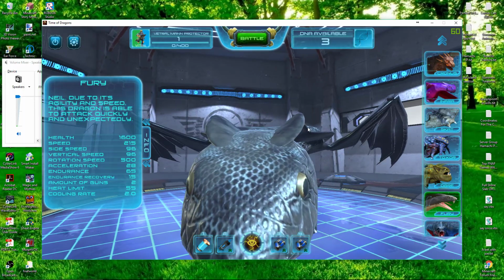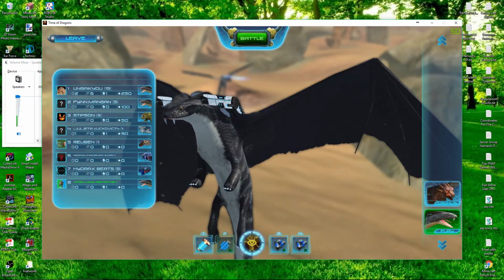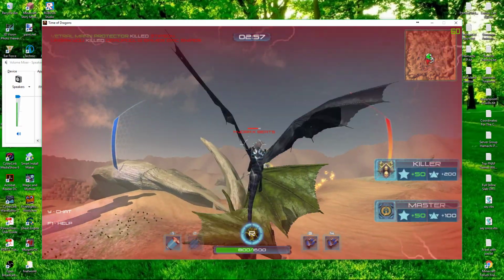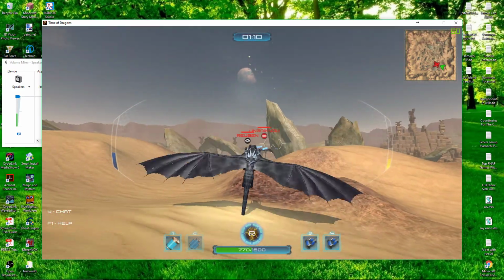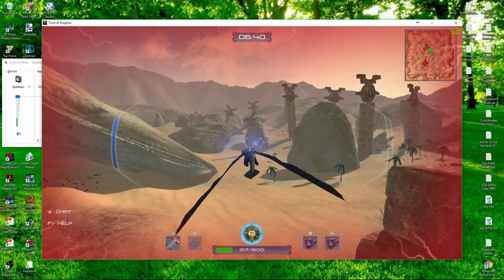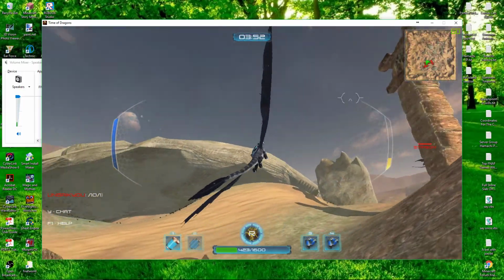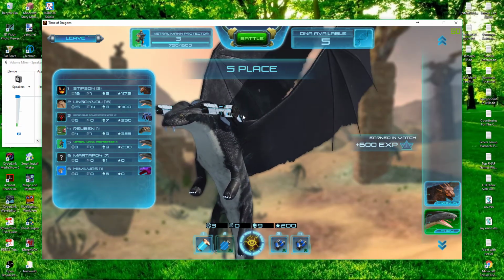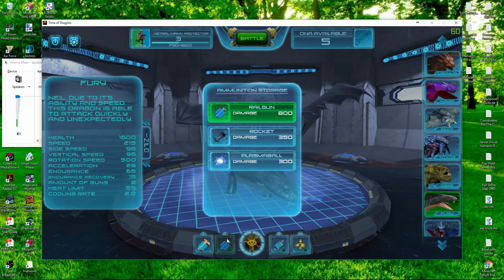THE TIME OF DRAGONS!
More : NONE

Please leave me a thumbs up for you guys are great!

Have a nice day Vetralites!